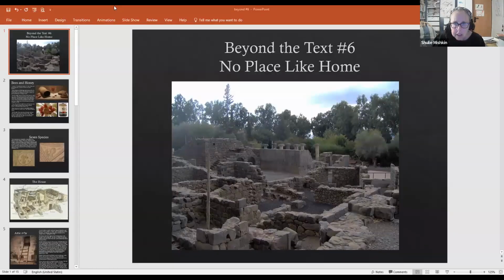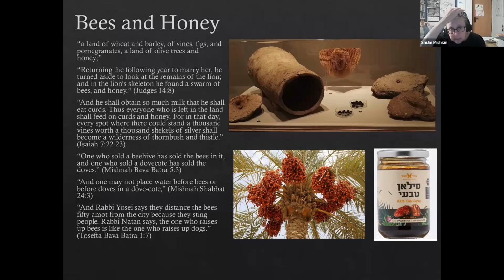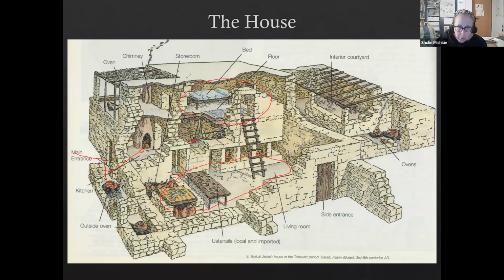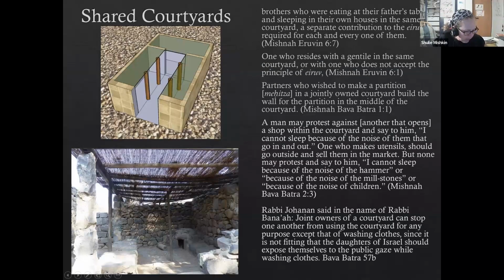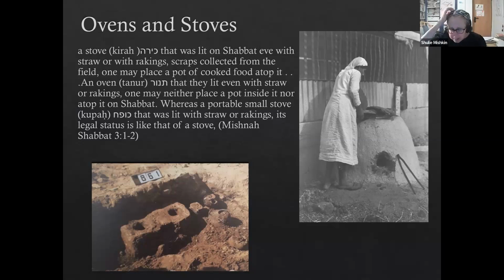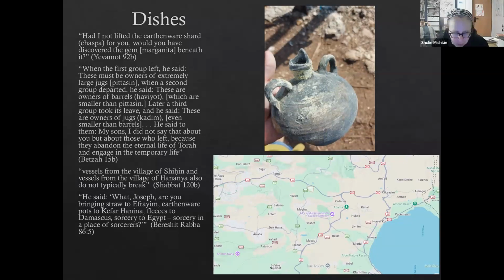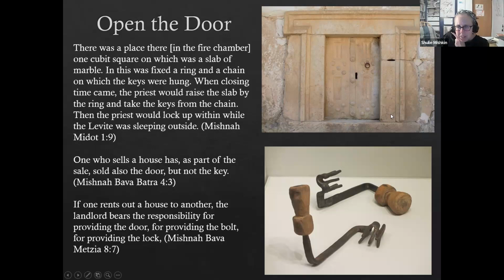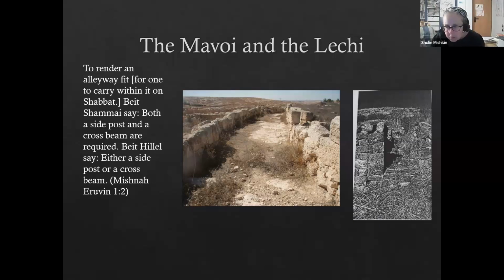Beyond the Text, Into Their World (Part 6) || Shulie Mishkin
Experiencing the Realia of Talmudic Life